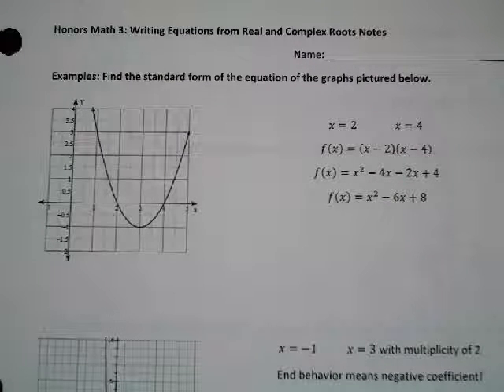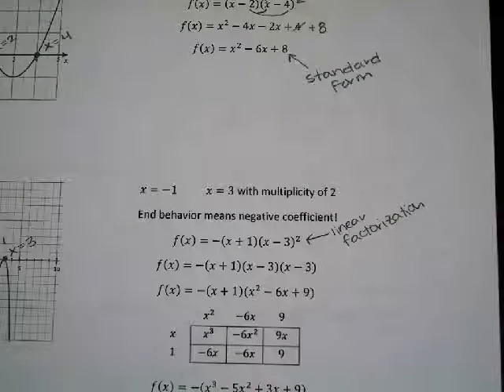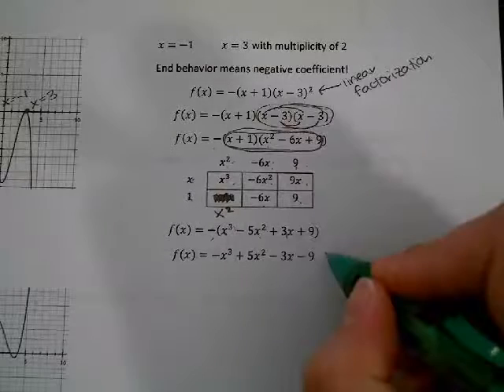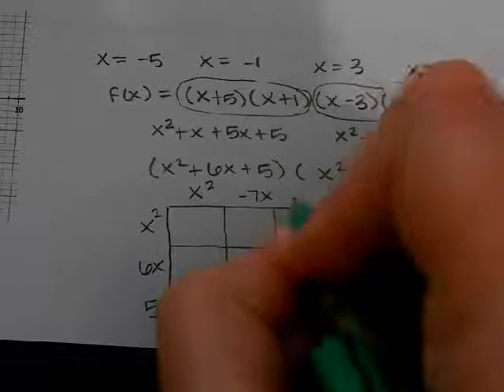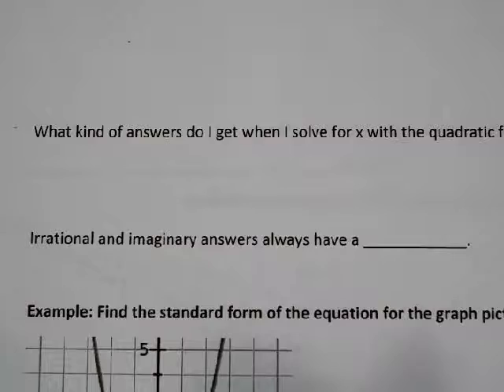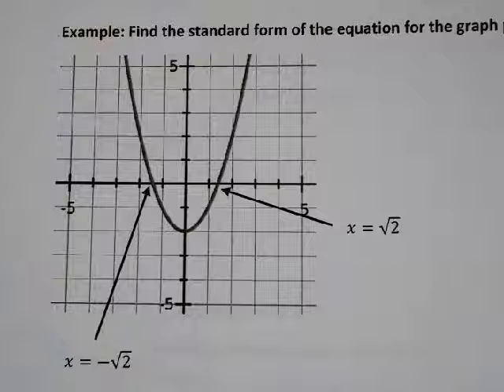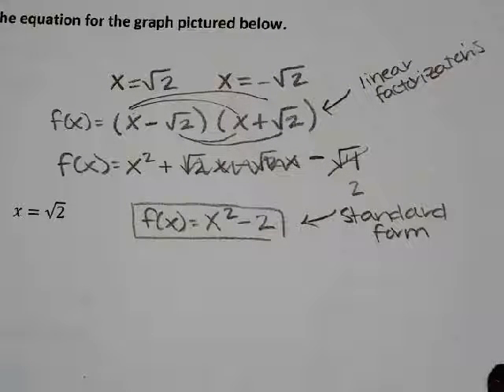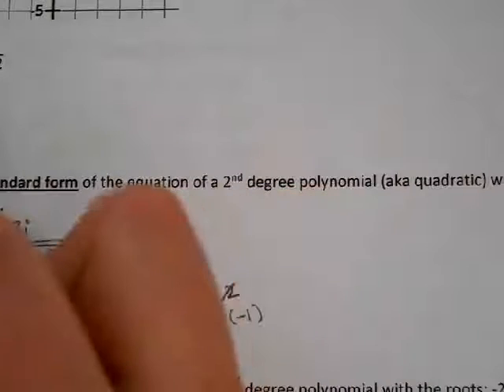Writing Equations from Real and Complex Roots Class Notes